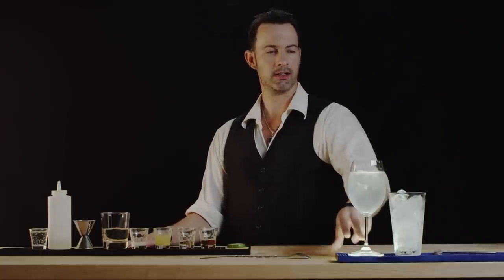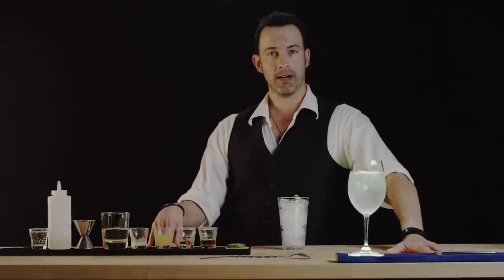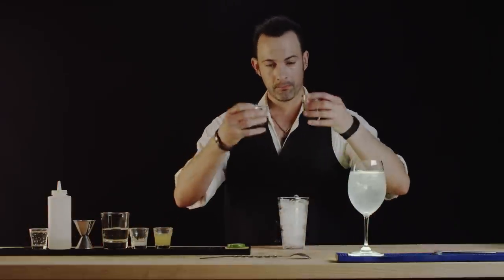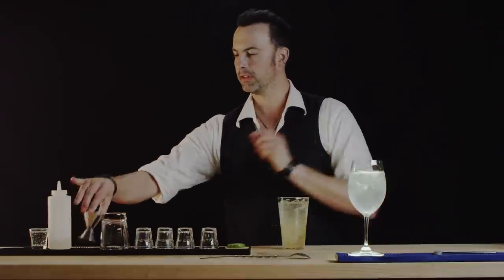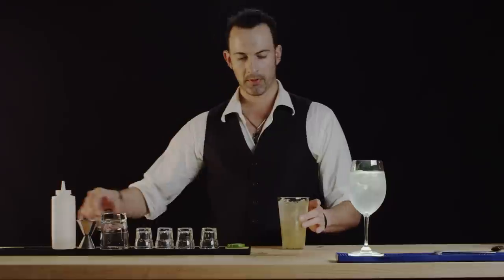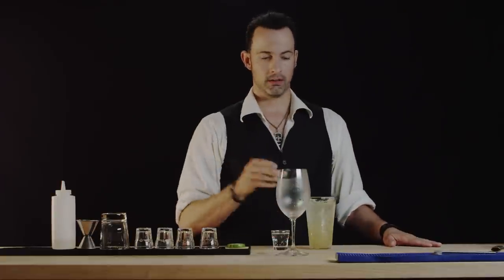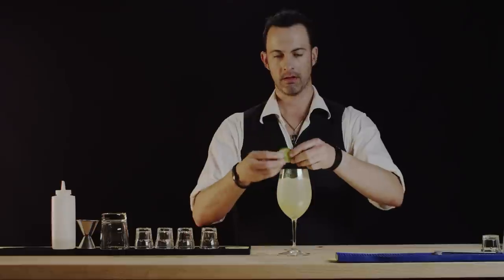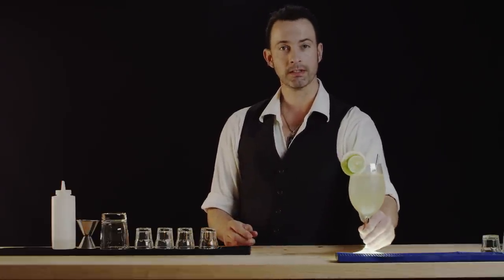How to Make The White Sangria - Best Drink Recipes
Sangria is a typical beverage from Spain and Portugal. It normally consists of wine, chopped fruit, a sweetener, and a small amount of added brandy. Chopped fruit can include orange, lemon, lime, apple, peach, melon, berries, pineapple, grape, kiwifruit and mango. A sweetener such as honey, sugar, syrup, or orange juice is added. Instead of brandy, other liquids such as Seltzer, Sprite or 7 Up may be added. Sangria is steeped while chilled for as little as minutes or up to a few days.

The use of the word sangria in labels is now restricted under European law. Only sangria made in Spain and Portugal will be allowed to be sold under that name after the European Parliament green-lighted new wine labeling in January 2014.